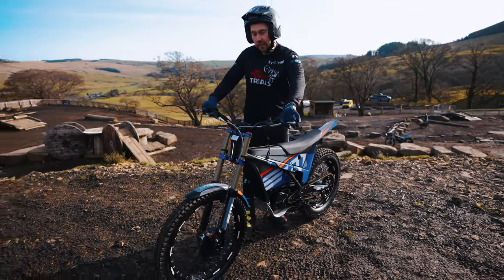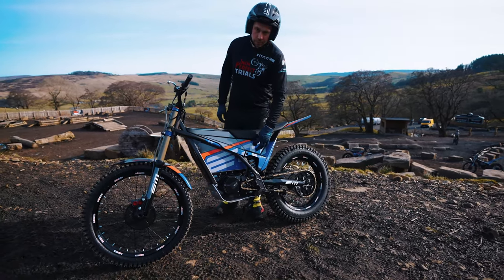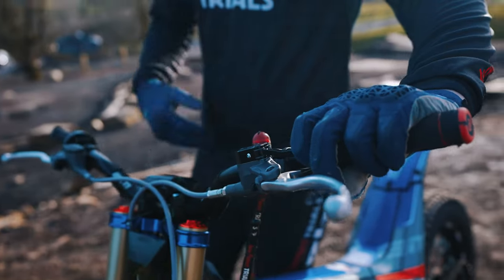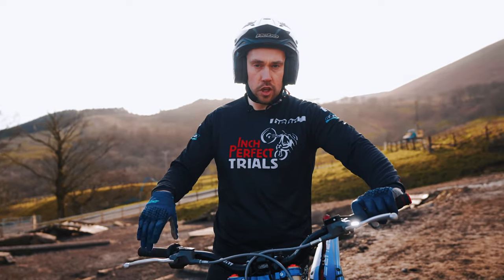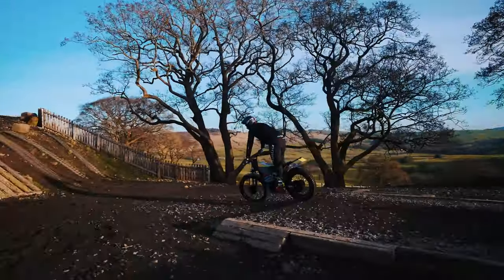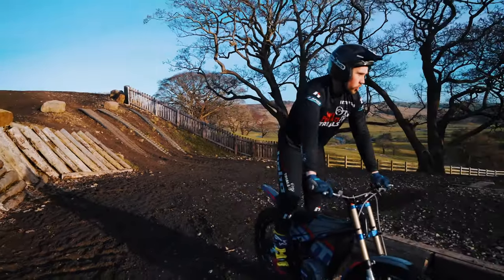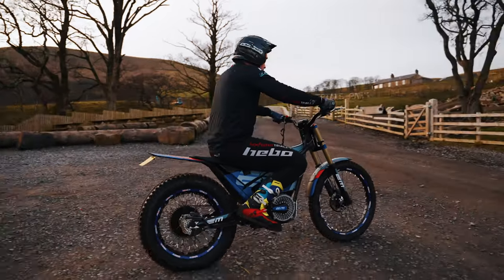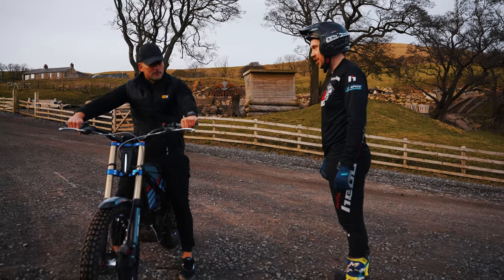Whats all the hype about? | The 2023 EM EScape R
In this video, we join Matt as he showcases the all-new 2023 EM Escape R Electric Dirt Bike.
He takes us through the updates and improvements made on this model, and shows us how it performs on different terrains.

Matt begins by highlighting the design changes on the 2023 model, such as the improved suspension system, more powerful motor, and longer-lasting battery. He also talks about the new features, such as the improved handling, ergonomic controls, and upgraded display.

Next, Matt takes us on a test ride through different terrains to demonstrate the capabilities of the EM EScape R. He takes us through mud, dirt, and rocky paths, showcasing the bike's power, speed, and manoeuvrability.

Throughout the video, Matt shares his personal experience and thoughts on the new model, giving us a thorough review of the 2023 EM EScape R.

If you're a fan of dirt biking or interested in electric off-road vehicles, you won't want to miss this video. Join Matt as he explores the new features and performance of the 2023 EM EScape R.

Ride one for yourself!